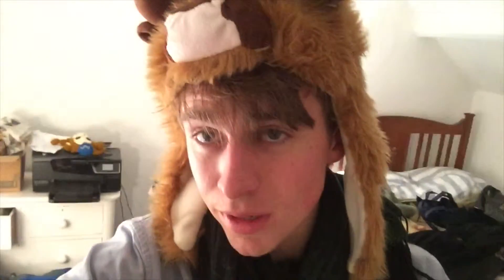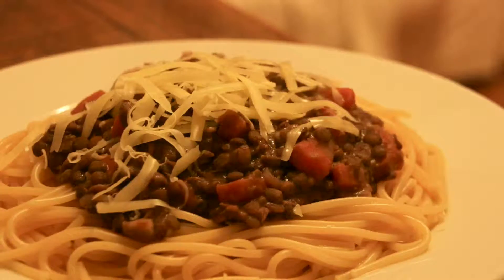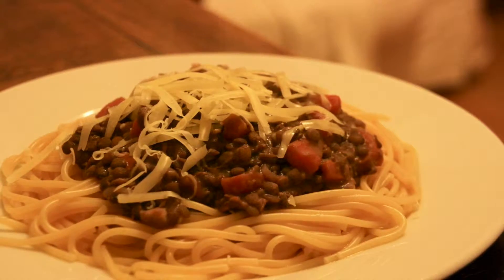Vegetarian Lentil Bolognese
I'm living with two and a half vegetarians (Cora is kind of sitting on the fence and has a cheeky bacon sarnie every now and again). This means that I am often encouraged to eat more vegetarian stuff. I've given in and here is a rather nice Nigel Slater recipe. I added wine and I think this makes it much better. Enjoy.